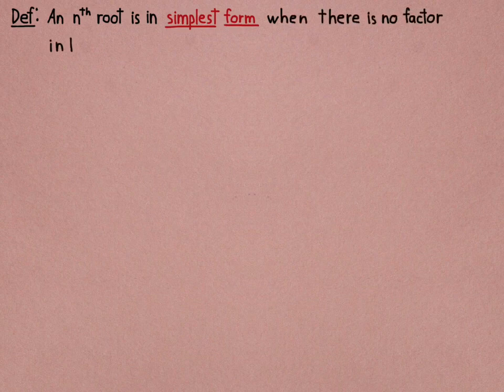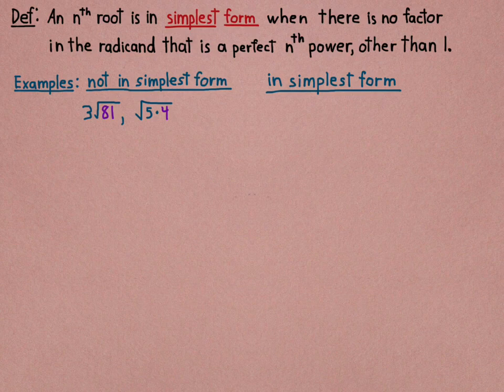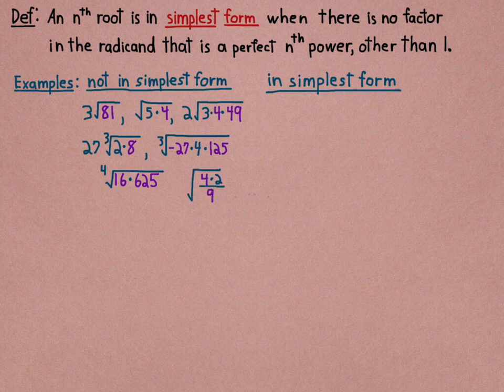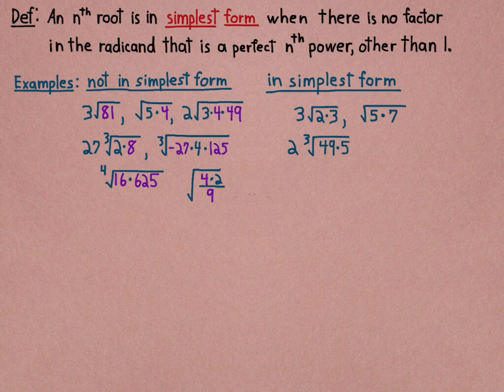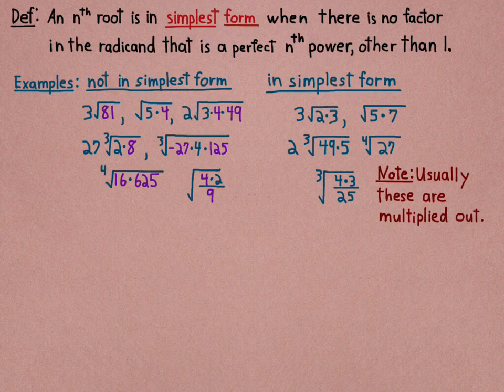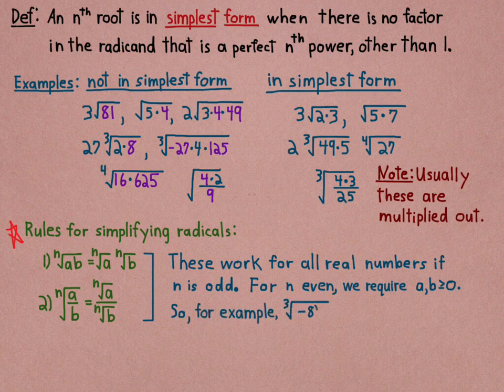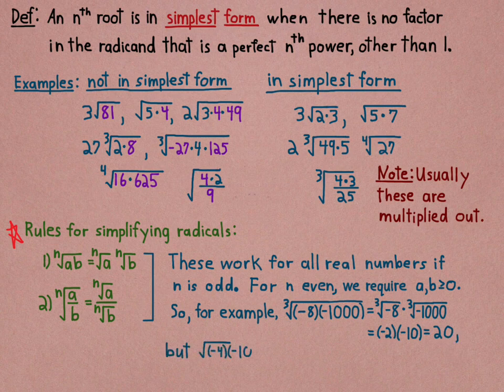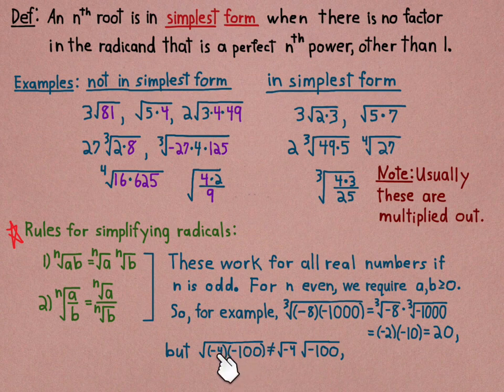6 1 3 Roots and Radicals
Math 1300 Precalculus. Simplest form, rules for simplifying radicals.